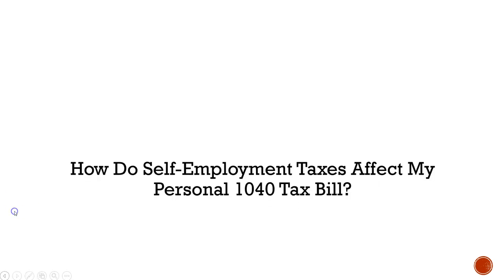Self Employed Business Income Line 12 of Form 1040 and Schedule C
If you own a business that is not a corporation, you are considered to be self-employed, and you must pay self-employment taxes, based on the net income of your business. Self-employment taxes are paid to the Social Security Administration for Social Security and Medicare eligibility. These taxes are payable on your personal tax return, along with the income tax liability for your business.

In addition, these taxes are not withheld from your income as a business owner, so you must calculate the amount of this tax and keep track of how much you owe. When you file your personal tax return, you must include your business income form and a calculation of the self-employment tax you owe, based on that income. Self-employment tax is then added to the income tax you owe, and the grand total is what you must pay.

You may also need to pay estimated taxes to cover your business income and self-employment tax liability.

Review this short video to know more.